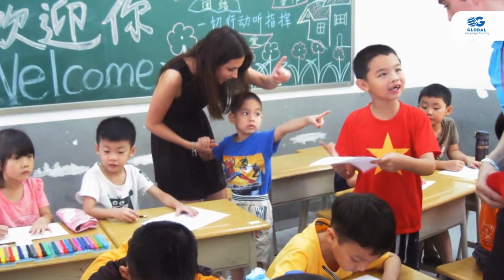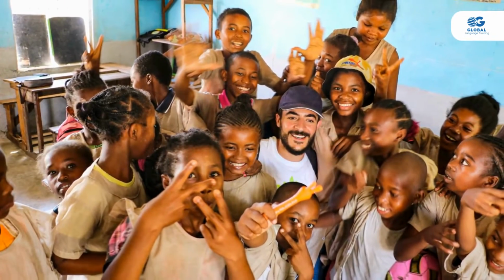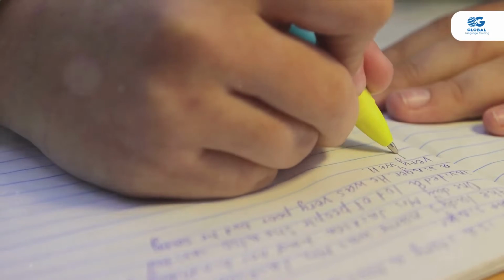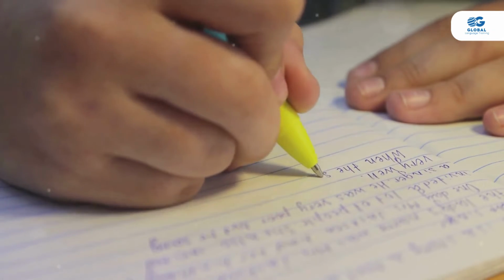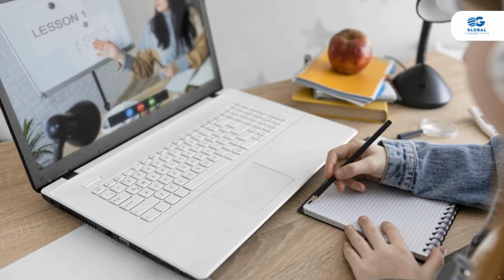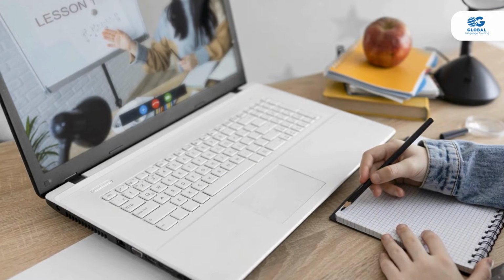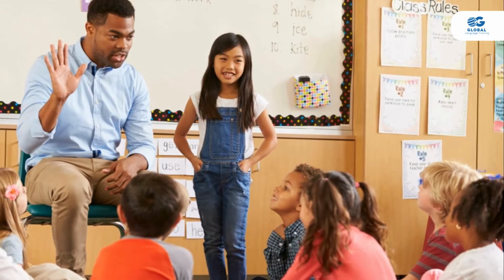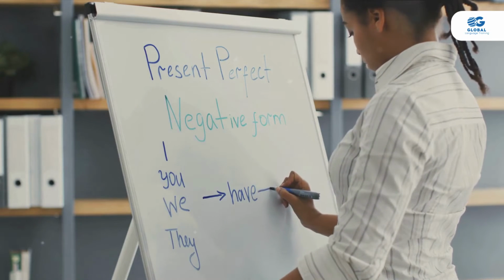Grammar Integration Elevating Your EFL Lessons 2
Get ready to take your English as a Foreign Language (EFL) lessons to the next level!

In this video, we're diving deep into the art of seamlessly integrating grammar into your EFL lessons. Say goodbye to boring drills and hello to engaging, effective instruction that truly resonates with your students. Whether you're a seasoned educator or just starting out on your teaching journey, you're bound to find valuable insights and actionable tips to enhance your classroom experience.

Don't miss out—watch "Grammar Integration: Elevating Your EFL Lessons" now and embark on a journey towards educational excellence. See you in the classroom!

Get TEFL certified! Teach, travel and earn!